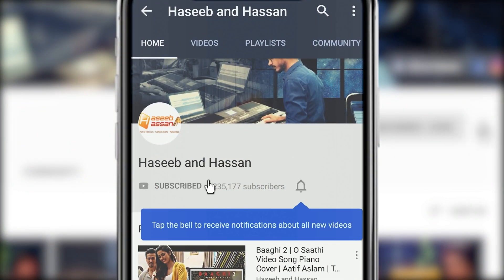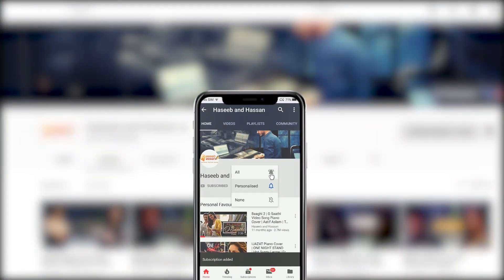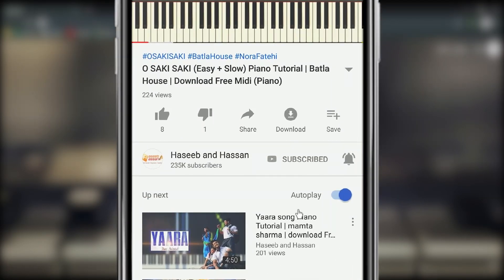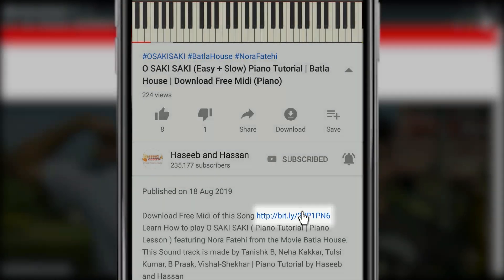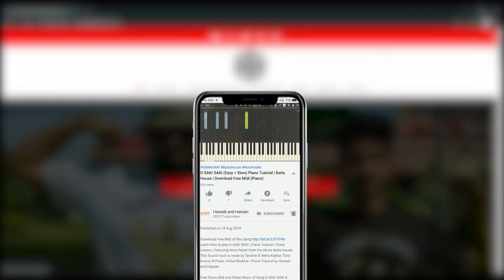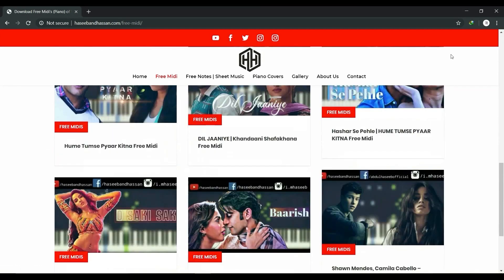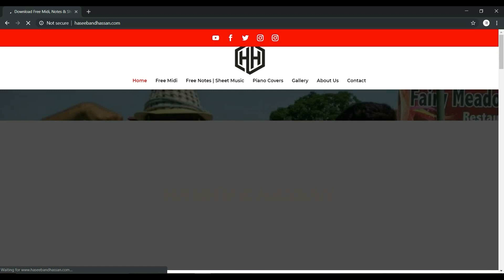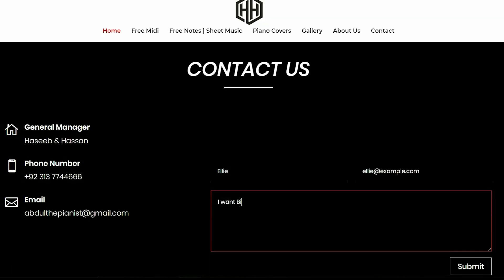Ghungroo Toot Gaye Piano Tutorial | WAR | Hrithik Roshan, Vaani Kapoor | Free Midi | Sheet Music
Learn How to play Ghungroo Toot Gaye Song ( Piano Tutorial | Piano Lesson ) from the movie WAR.

With HrithikRoshan & VaaniKapoor on the dance floor, sparks will fly and how! Here’s the GhungrooSong from the film ‘War’.

Free Piano Midi and Sheet Music of Song Ghungroo | WAR & many other songs available

Original Song Credits:

This is simply a Piano Tutorial of Song played by me.
I make Piano Cover & Piano Tutorials of Famous songs just for Learning purpose,which people demands.
No Sound and Visual of original Song used in this video.
Music Companies have complete right if they want this Cover/Tutorial to remove from this Channel.

►Credits

Song: Ghungroo
Singers: Arijit Singh, Shilpa Rao
Lyrics: Kumaar
Recording Studio: Vishal and Shekhar Studio, Voices Recorded by: Abhay Rumde (Purple Haze Studio)
Mixed By: Vijay Dayal (YRF Studios)
Mastered By: Donal Whelan (Mastering World, Wales - UK)

Additional Music Credits:
Guitar: Warren Mendonsa
Song Programming: Abhijit Nalani